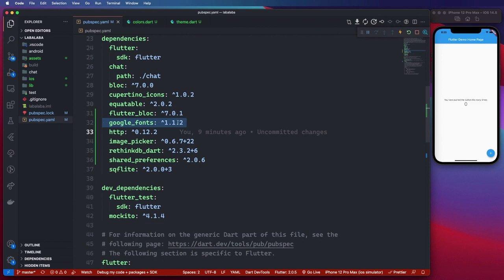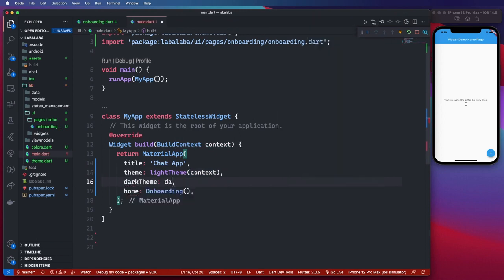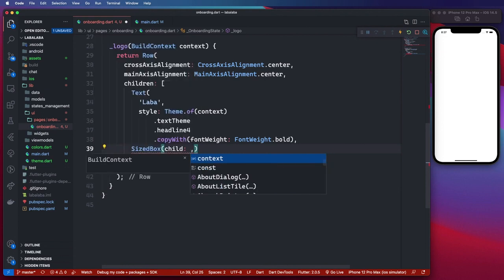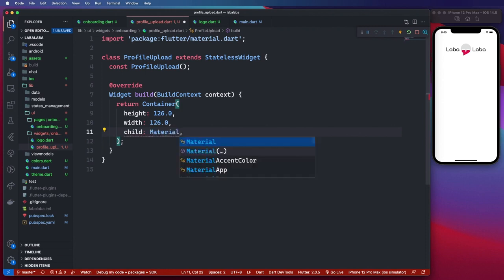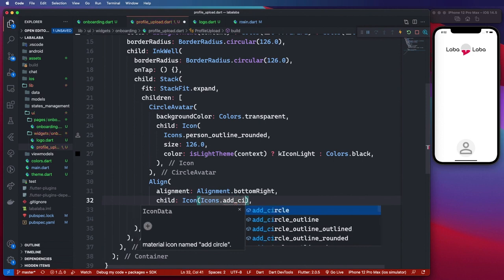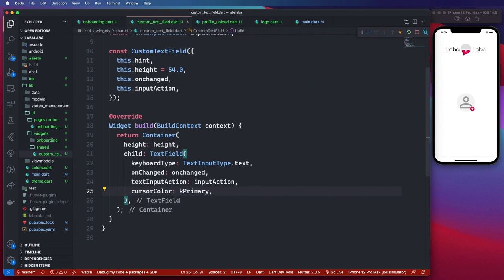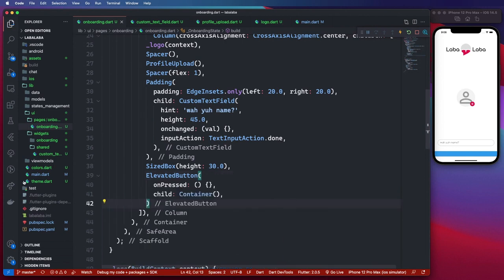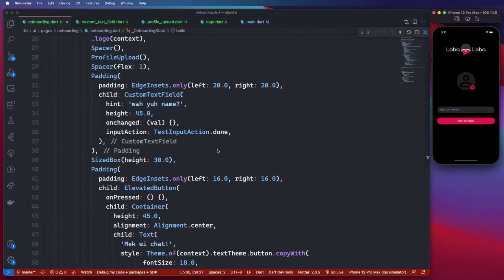Flutter Chat App THE RIGHT WAY Part 8 Onboarding UI